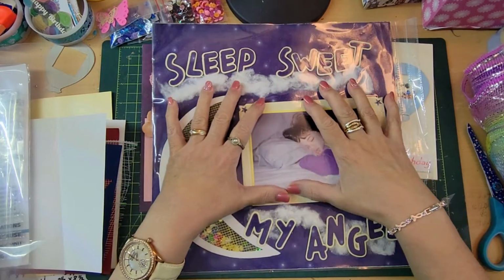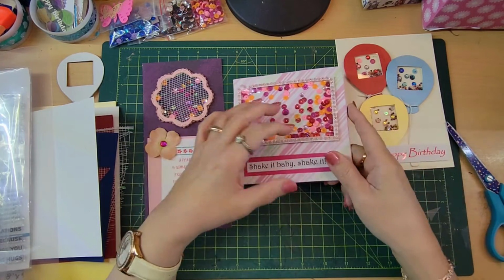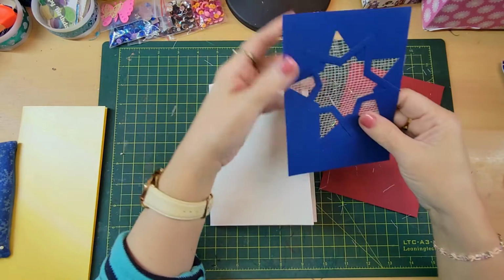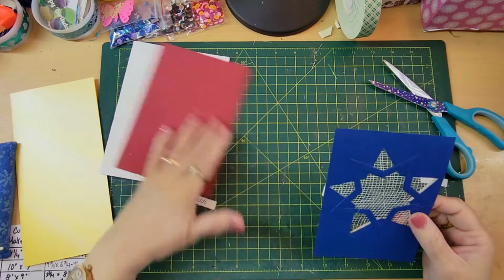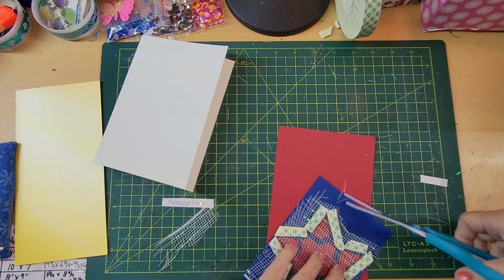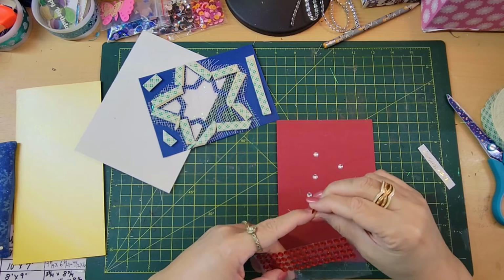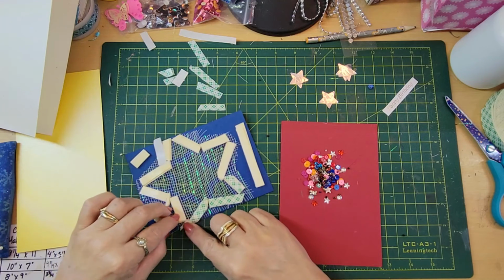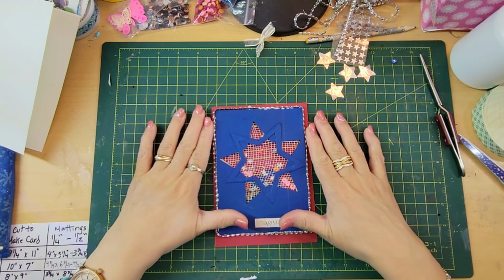Shaker Card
Shake it!! This shaker card will not stay still! If it gets into your hands, you won't be able to stop yourself... Shake it !

This channel is about paper crafts and all the different things that you can do with it, there will be beginner tutorials on card making of all kinds, including Christmas Cards, Birthday card.  I will teach these to you in an easy to follow, starting from the beginning.